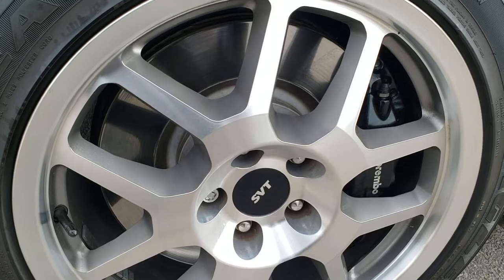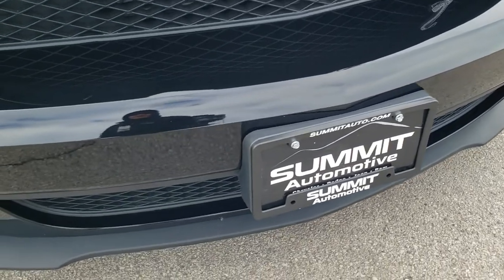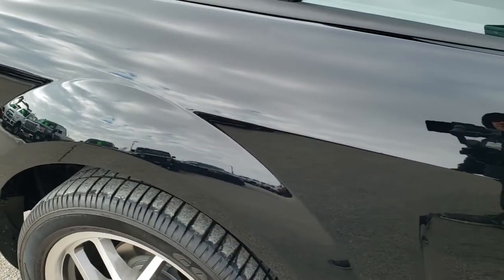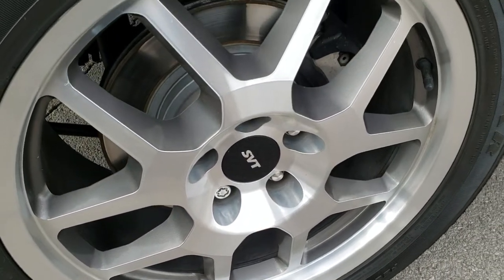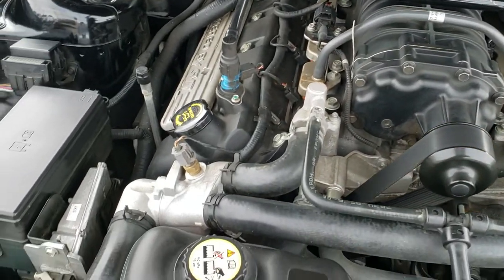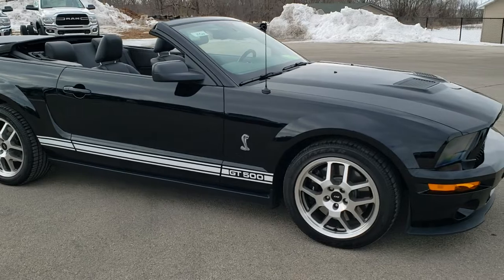2008 FORD MUSTANG SHELBY GT500 GT 500 CONVERTIBLE BLACK WALK AROUND REVIEW 10562 SOLD! SUMMITAUTO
This 2008 FORD MUSTANG GT500 CONVERTIBLE IN BLACK CLEARCOAT WITH NAVIGATION is the vehicle we did walk around review of today.

Thank you for checking out this video of this 2008 FORD MUSTANG GT500 CONVERTIBLE IN BLACK CLEARCOAT WITH NAVIGATION

STOCK: 10562
PRICE: $29,999
MILES: 13,201
MAKE: FORD
MODEL: MUSTANG GT500
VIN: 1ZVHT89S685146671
LOCATION: FOND DU LAC OSHKOSH WISCONSIN, 54937 TRUCKS ON 41

1 OWNER! CLEAN TITLE HISTORY! 5.4 Liter DOHC Supercharged V8 Engine, 500 Horsepower, Two Door Convertible, GT500 Side Stripes, 6 Speed Manual Transmission Stick Shift, Rear Wheel Drive RWD 4x2 Two Wheel Drive, Power Driver's Seat, Non Smoker, Cobra Embossed Backrests, Black Ebony Leather Seats, Bucket Seats, Factory GPS Navigation System, Dual Rear Exhaust, Power Mirrors, Traction Control System, 3.31 Gears with Limited Slip Differential, Goodyear Eagle F1 P285/40 ZR18 Rear Tires and P255/45 ZR18 Front Tires, Factory Polished Aluminum and Painted SVT Alloy Rims Premium Wheels,, Four Wheel Disc Brakes, Brembo Front Disc Brakes, Decklid Spoiler, Fog Lights, Chrome Tipped Exhaust, Cowl Induction Sport Hood, AM / FM Radio Tuner, Sirius/XM Satellite Radio Capabilities Sirius / XM, CD Player, 2472 Song Capacity Hard Drive, Keyless Entry System, Rear Window Defroster, Driver and Passenger Front Air Bags, L.A.T.C.H. Child Safety System, Compass Display, Mileage Display, Factory Floormats, Air Conditioning AC, Cruise Control, Power Locks, Power Windows, Tilt Steering Wheel, Black, ONE OWNER! CLEAN AUTOCHECK! Very very clean inside and out! This is one of the sharpest 2008 Ford Mustang GT500 cars we have ever had on our lot! Make your move before this super clean GT-500 is gone!

STOCK: 10562
PRICE: $29,999
MILES: 13,201
MAKE: FORD
MODEL: MUSTANG GT500
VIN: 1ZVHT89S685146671